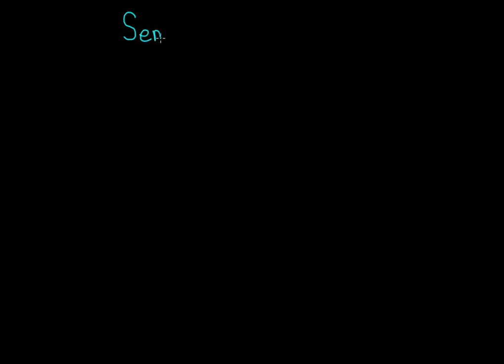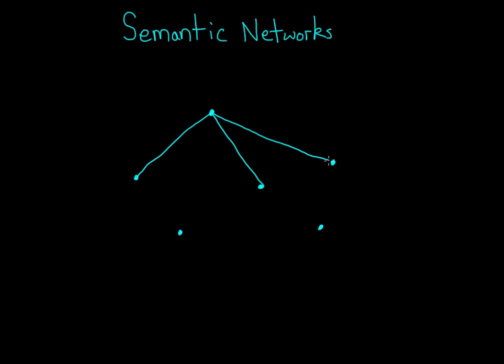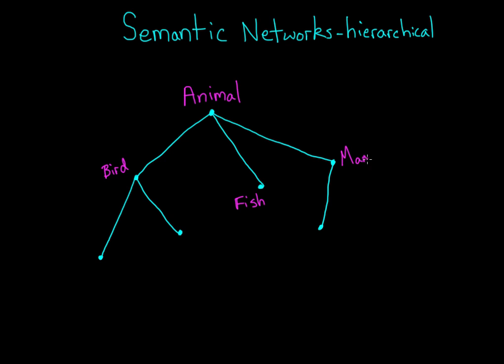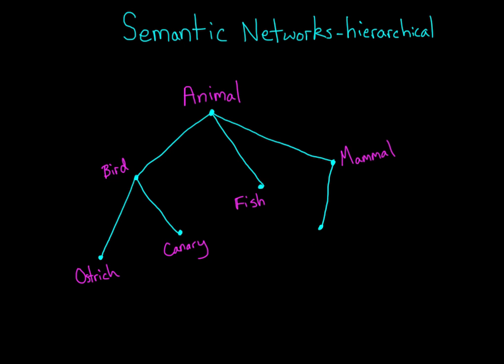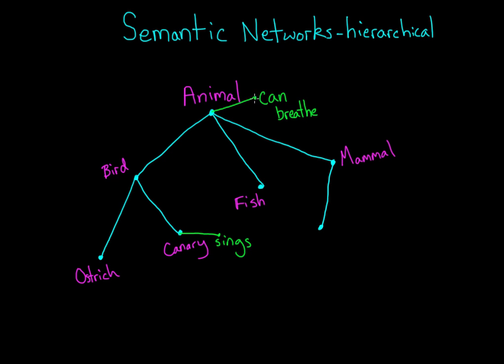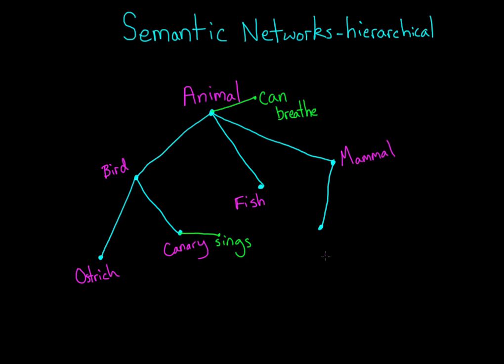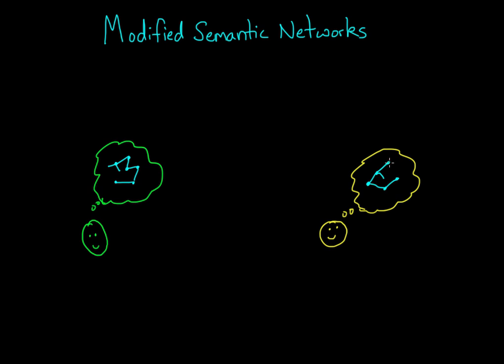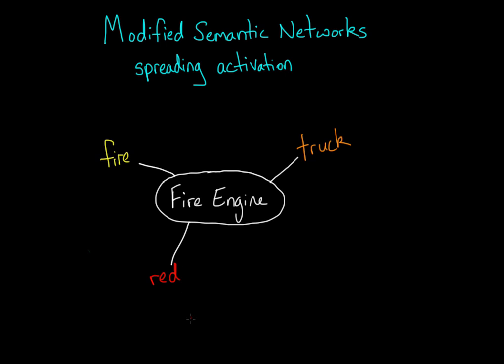Semantic networks and spreading activation | Processing the Environment | MCAT | Khan Academy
Learn about how knowledge is organized in the mind. Created by Carole Yue.